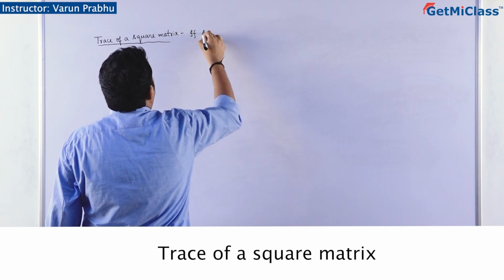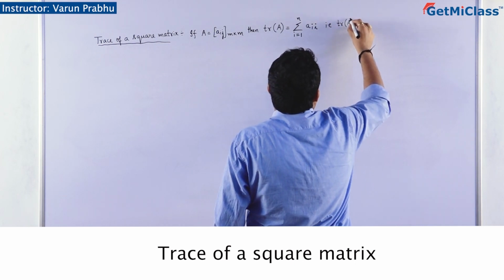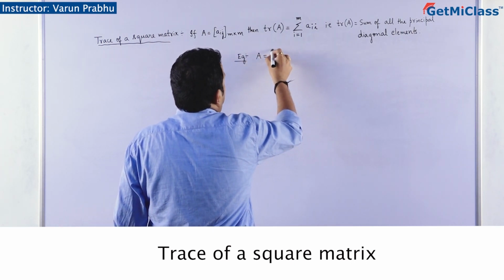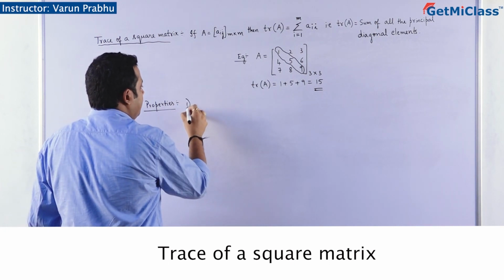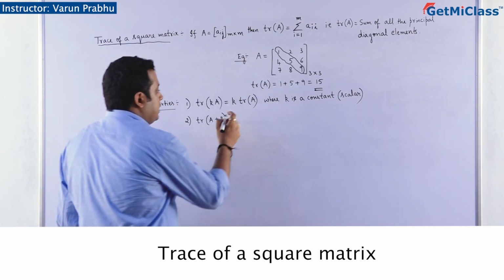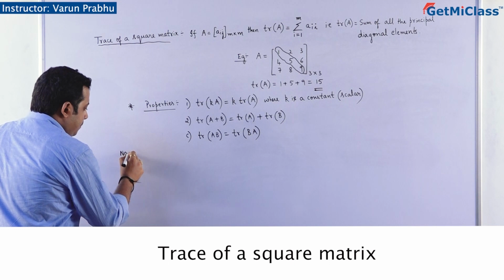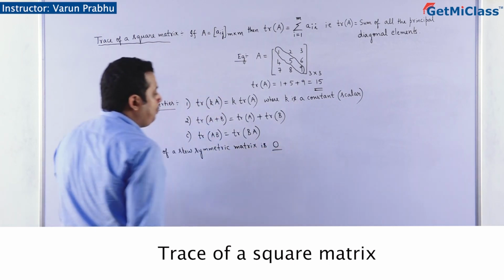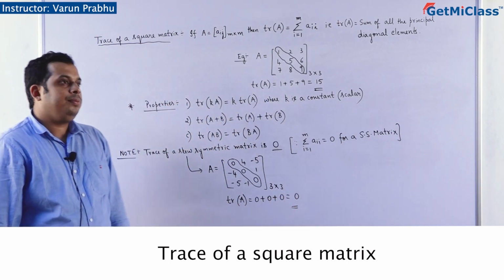Trace of a square matrix